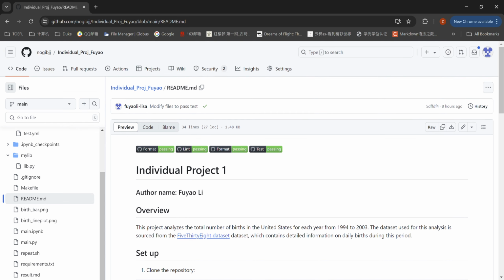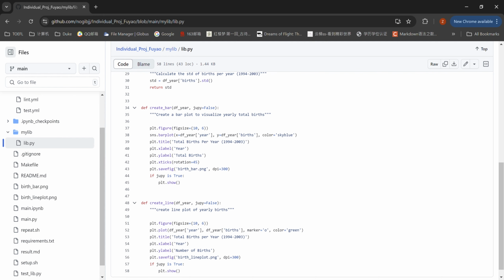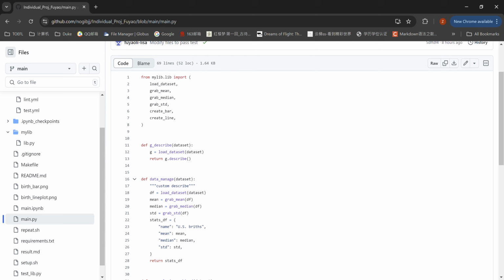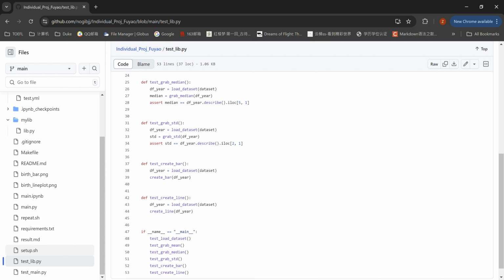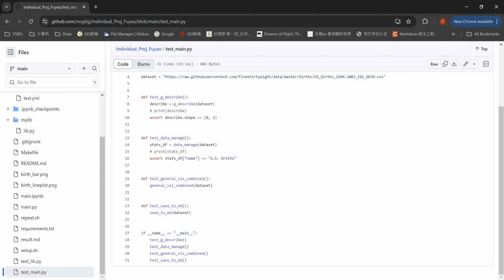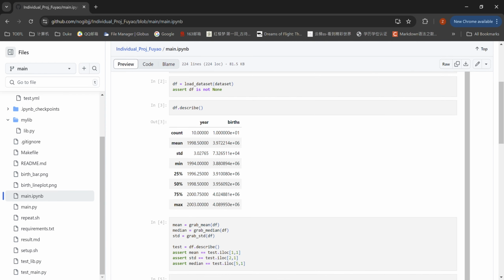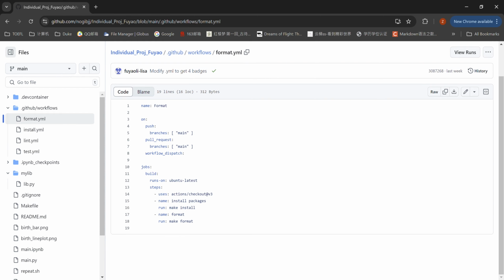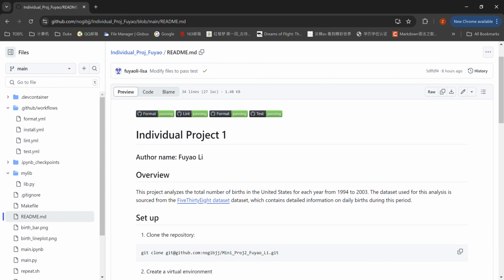Indiviual Project 1 IDS 706 2024 Fall